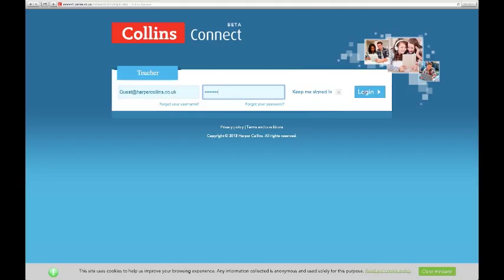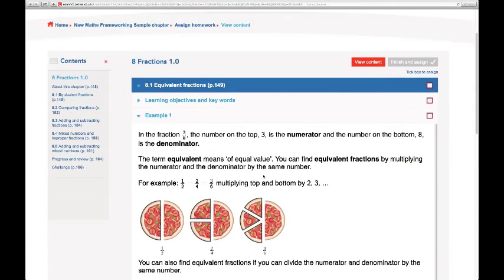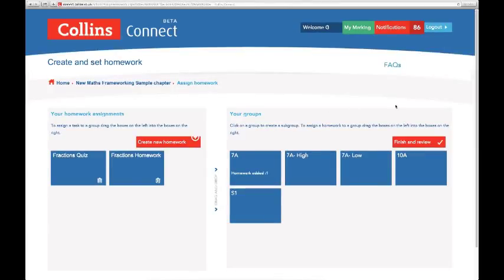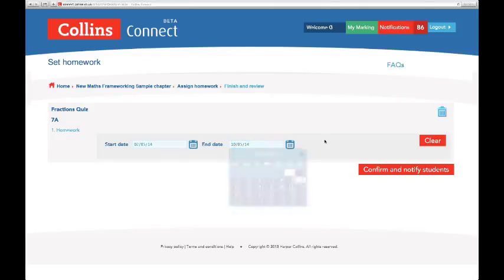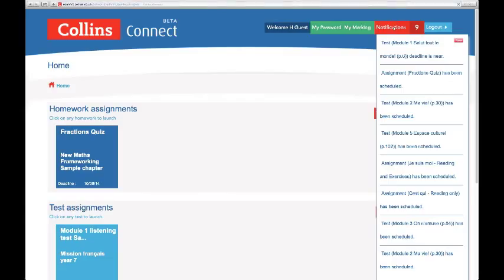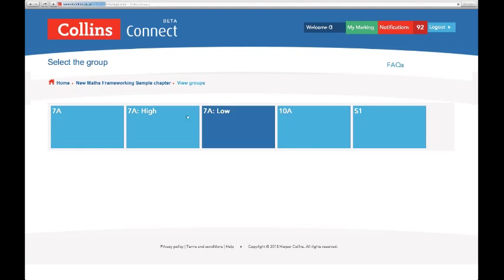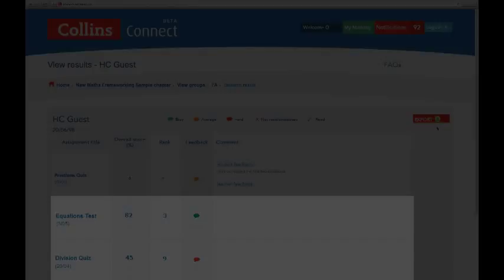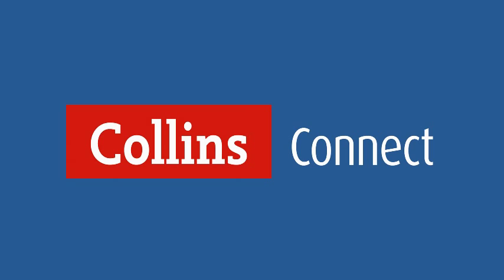Collins Connect: Guide to setting assessments and reporting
Discover how Collins Connect can help you set homework and tests and how you can make the most out of the various reporting options available.